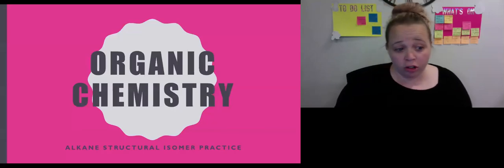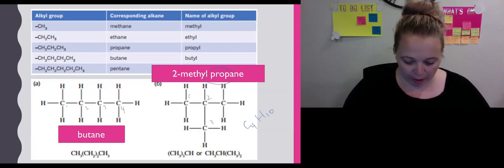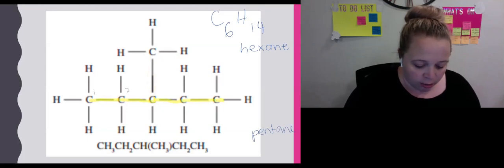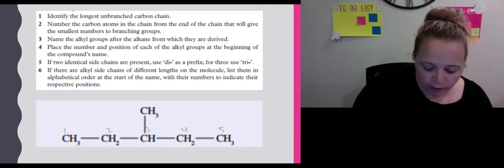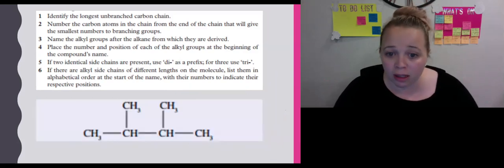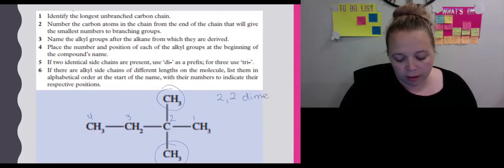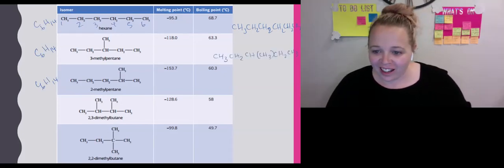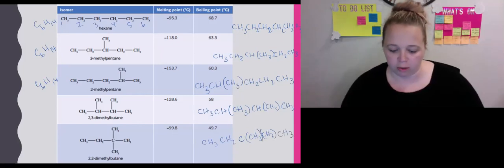U1 AOS 2 Alkane structural isomers